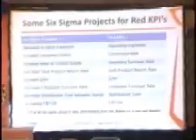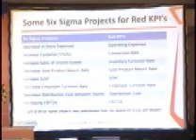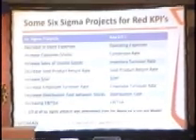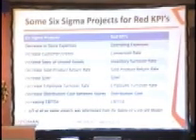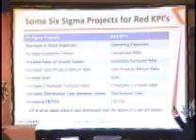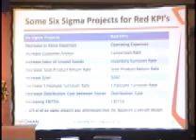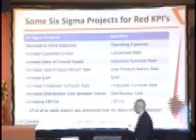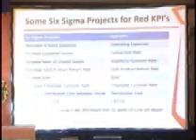"Using Six Sigma Approach for Fixing Performance Issues in Balanced Scorecard Model"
Dr. Umit Ozen, Ph.D., Head of Infoman Consultancy and Six Sigma Master Black Belt, Istanbul, Turkey, speaks on "Using Six Sigma Approach for Fixing Performance Issues in Balanced Scorecard Model" last August 04-05, 2011, Hotel Intercontinental, Makati City, Philippines.